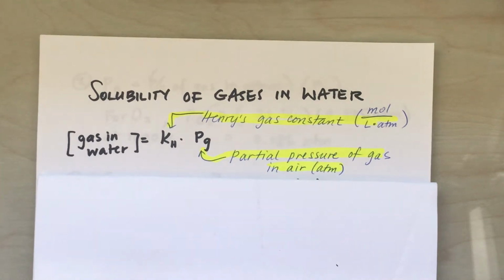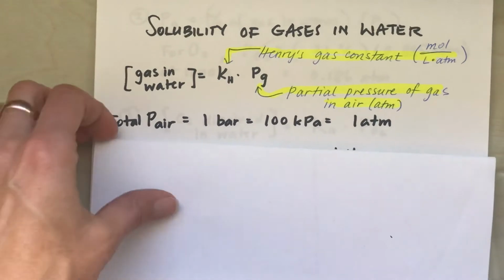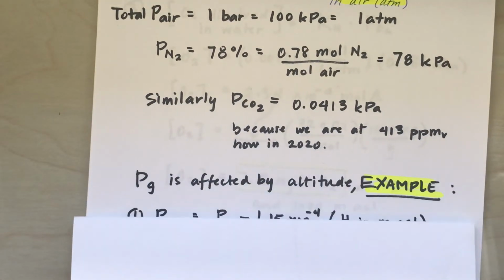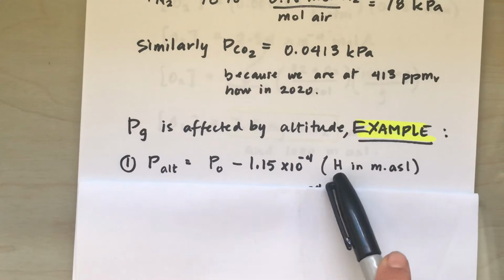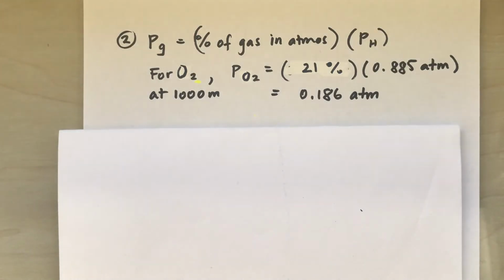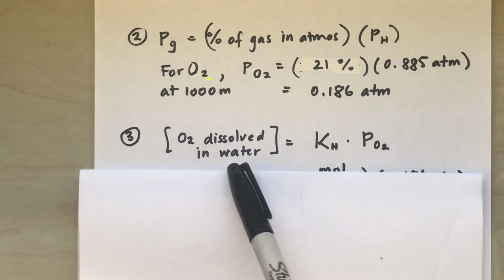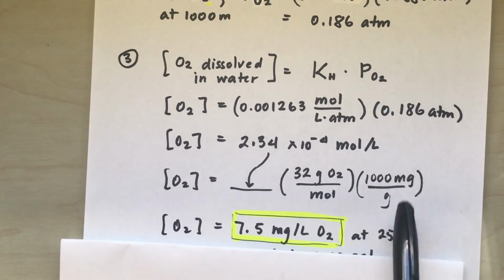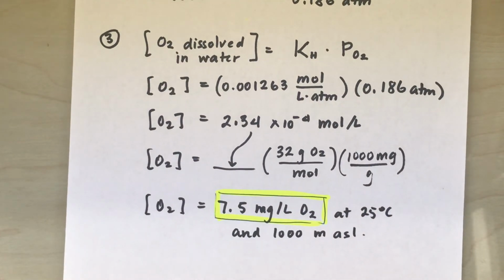ENVE 355 Gas solubility example